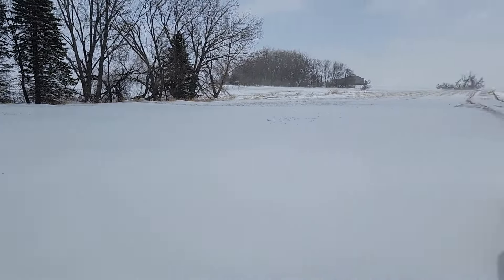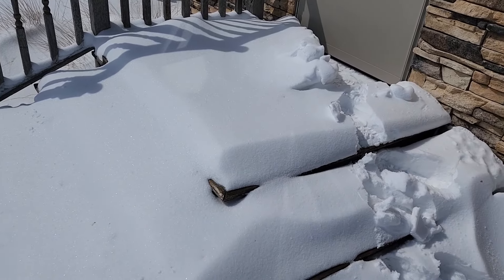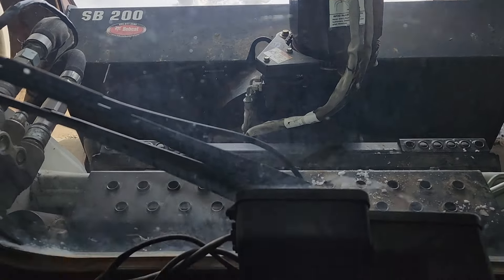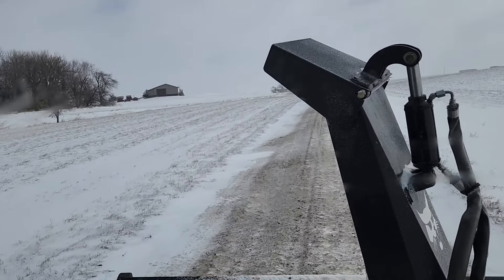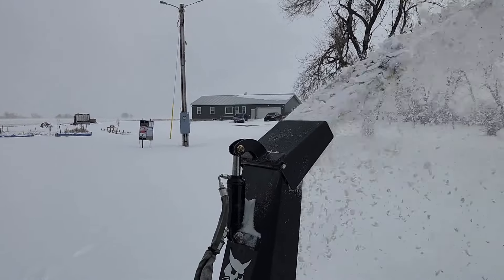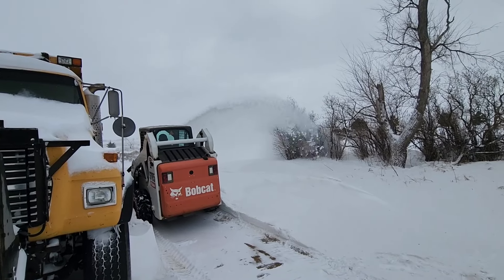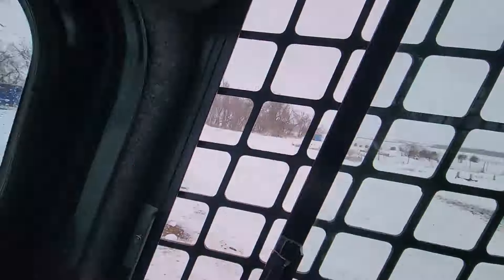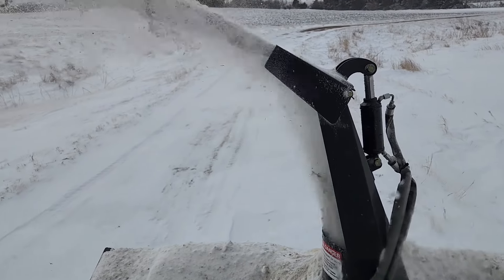South Dakota 2nd winter snow removal